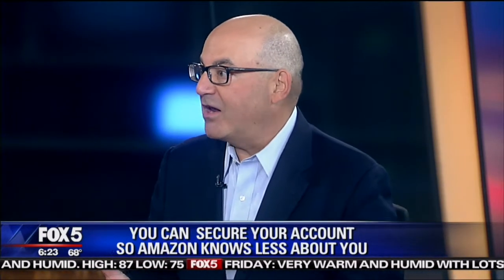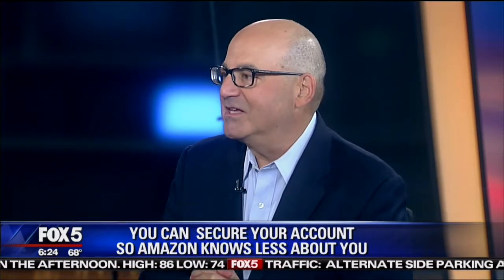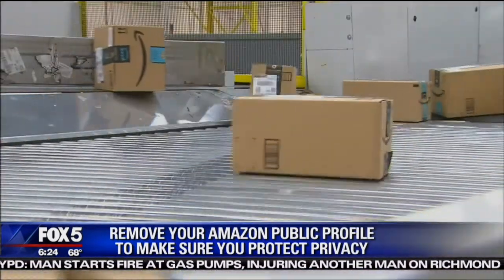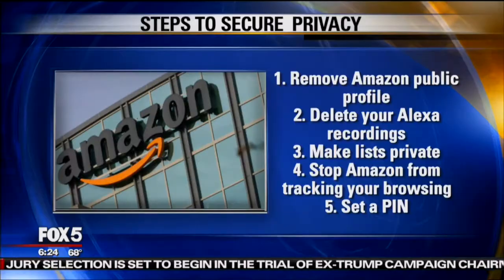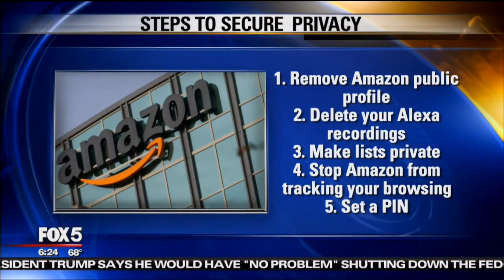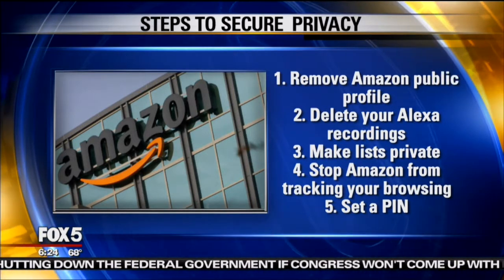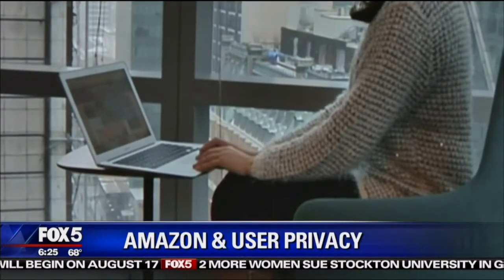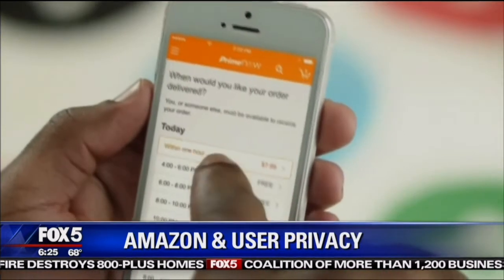How to Manage Your Privacy on Amazon | Shelly Palmer on Fox 5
Shelly Palmer talks about Amazon’s privacy setting on Fox 5’s Good Day New York morning show with Sukanya Krishnan and Jennifer Lahmers. Airdate: July 31, 2018